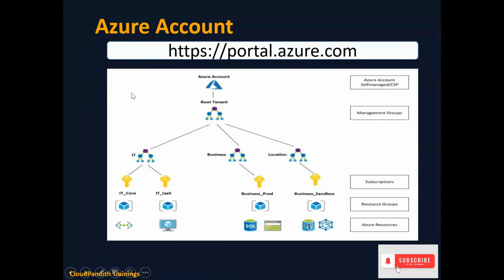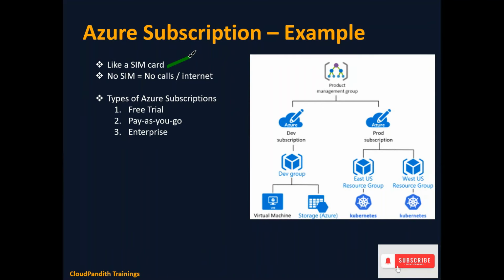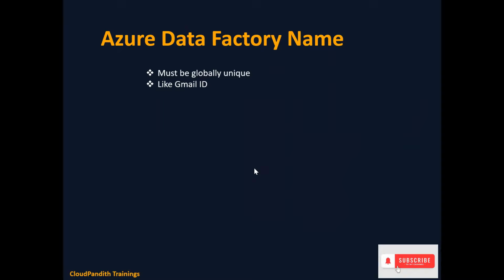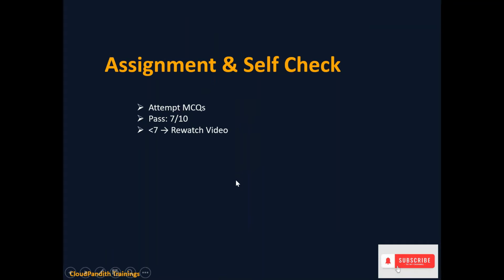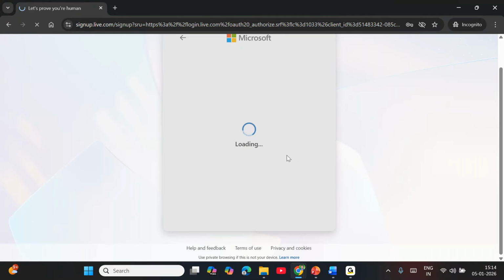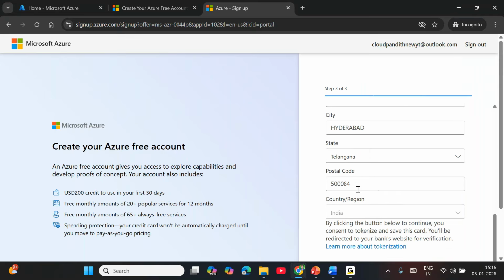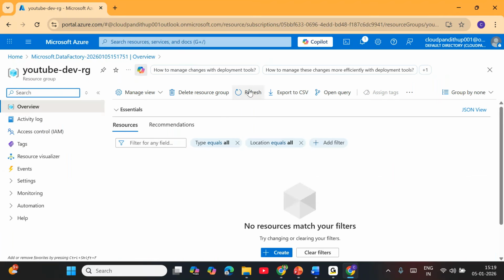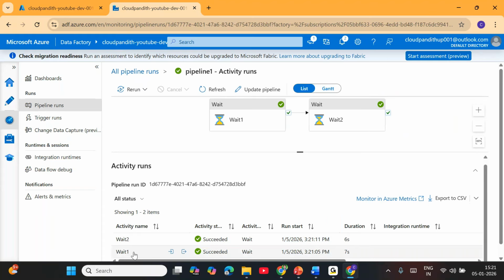3. Create Azure Data Factory Step by Step | Subscription, Resource Group, First Pipeline, Tutorial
Welcome to Session 3 of the Azure Data Factory Beginner Course 🚀

In this session, we build the Azure foundation required before creating real data pipelines.
This session is specially designed for freshers and non-IT background learners.

🔍 Topics Covered:
✔ What is Azure Account?
✔ What is Management Group?
✔ What is Azure Subscription?
✔ What is a Resource Group?
✔ What is Azure Region and why it matters?
✔ Azure Data Factory naming rules
✔ Creating Azure Data Factory step by step
✔ Creating first pipeline using Wait Activity
✔ Publish & Monitor pipeline execution

🎯 Why Wait Activity in this session?
We intentionally avoid data movement here, so beginners can first understand:
• Azure portal navigation
• Data Factory Studio
• Pipeline execution flow
• Publish and Monitor concepts

🧪 Self-Check (Important):
Please attempt the MCQs shown in this session.
If your score is below 7, please rewatch this session once again before moving forward.

💬 Comment your MCQ score in the format: 7/10, 8/10, 10/10

📘 Next Session:
Session 4 – Creating Your First Real Pipeline using Copy Activity (Source & Sink)

🎓 Cloudpandith Training Institute – Azure Data Engineering
Advance your career by learning MS Azure Data Engineering from real-time industry experts,
with a strong focus on practical implementation and live project scenarios.

📄 Free Practice Resources (Optional)
MCQ questions are shown in the video.
If you want the MCQs in document format (FREE),
you may optionally join:

(Joining groups is optional. Everything required to learn is already explained in the video.)

Let’s learn Azure Data Factory step by step, the right way.